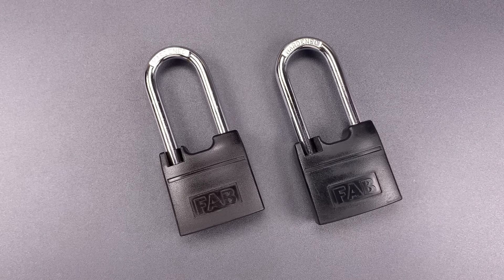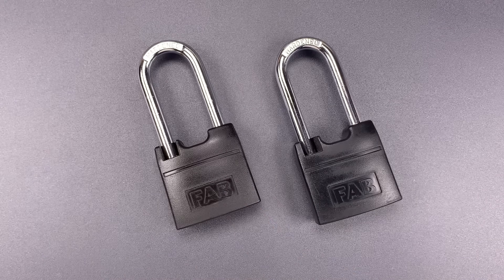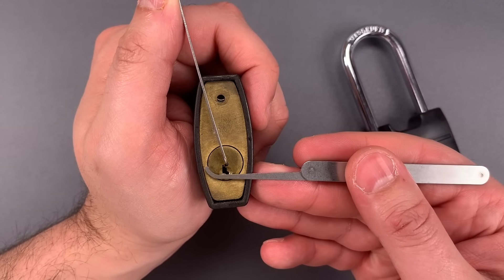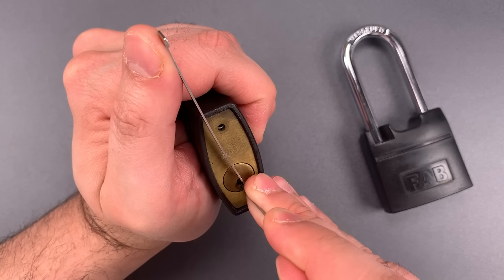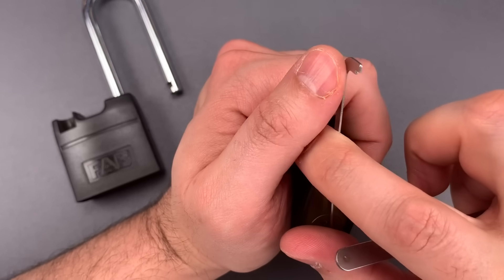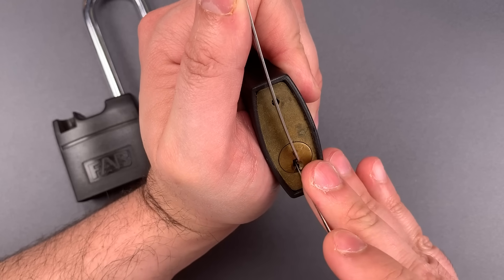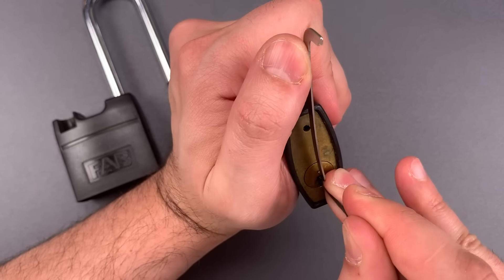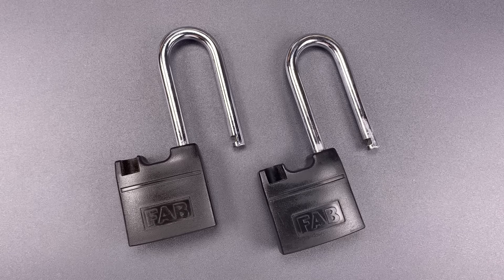[993] Czech Electrical Substation Locks Picked